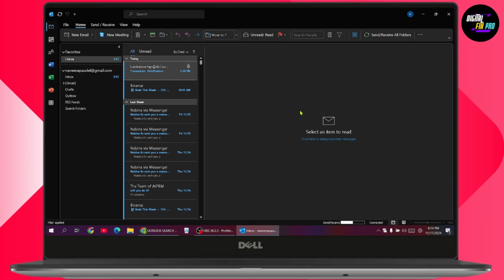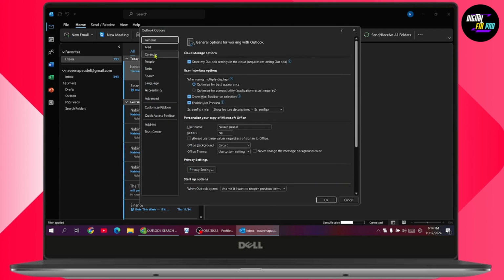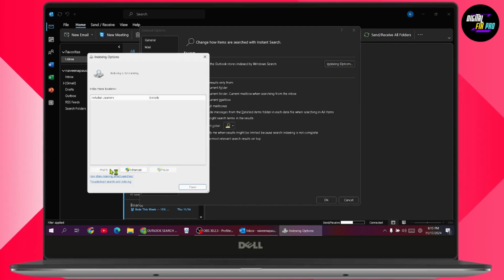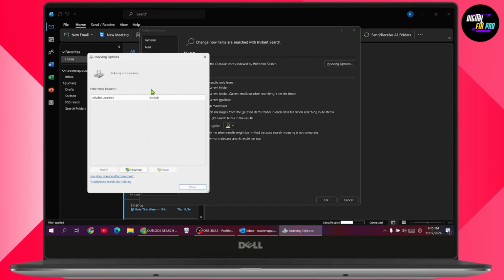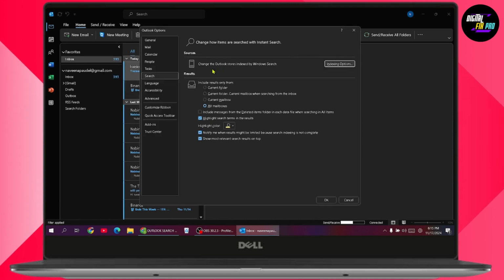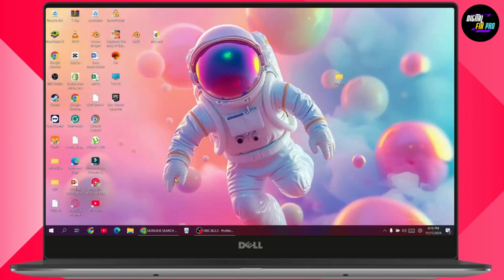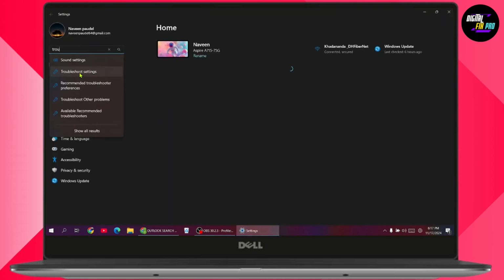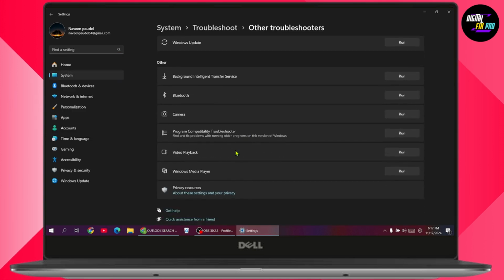OUTLOOK SEARCH NOT WORKING FIX (2024) | Fix Outlook Search Not Showing Recent Emails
Learn how to fix the issue of Outlook search not working with this step-by-step guide. We’ll help you troubleshoot and restore your search functionality in no time.

0:00 - Introduction
0:12 - Checking for Outlook and Office Updates
0:24 - Rebuilding the Outlook Search Index
0:36 - Using the Outlook Repair Tool to Fix Issues
0:48 - Conclusion